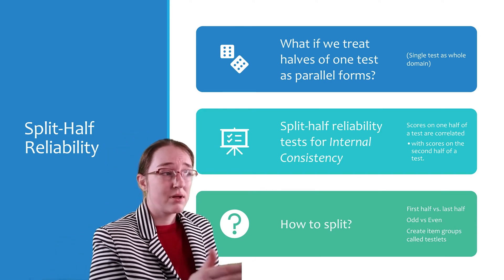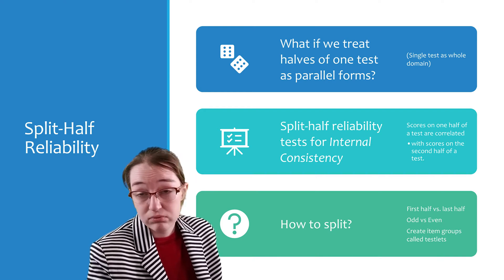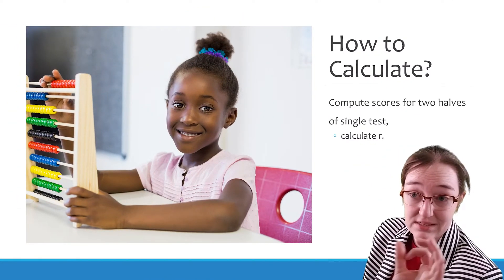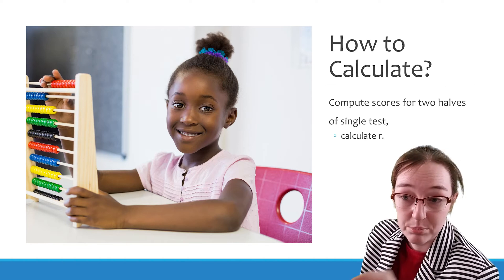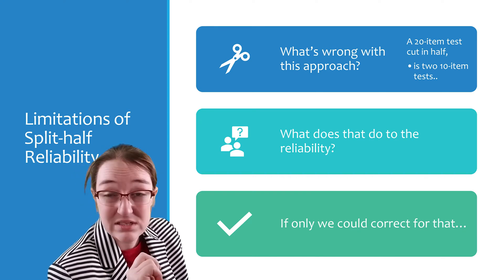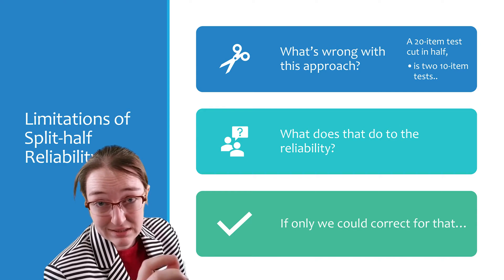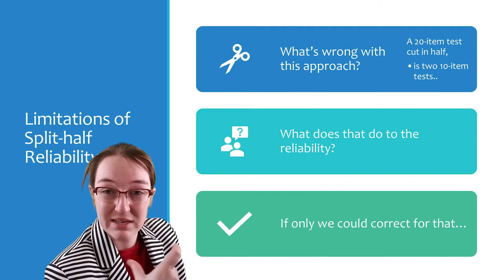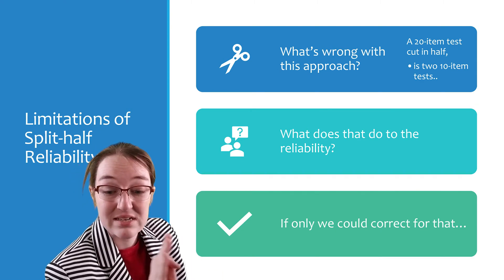Split-Half Reliability & Spearman-Brown (06.05)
I produced this video on split-half reliability for my psychology classes at Wake Forest University. You can find the syllabi for my classes